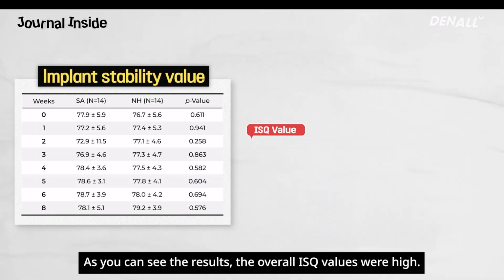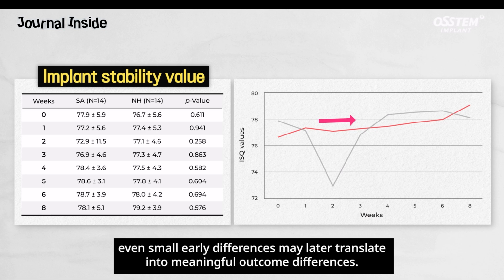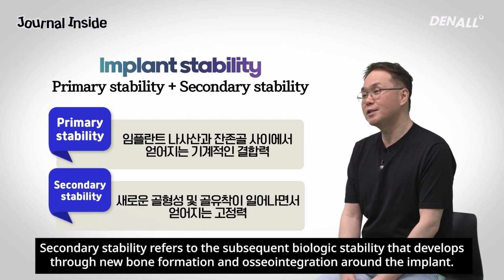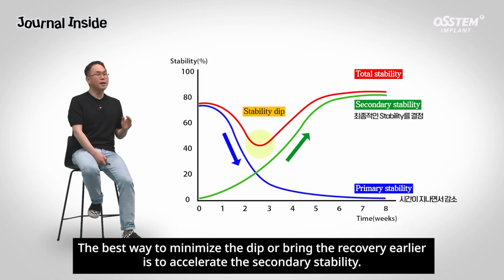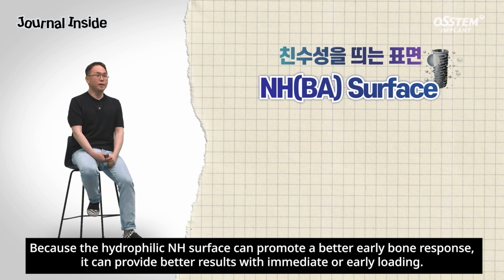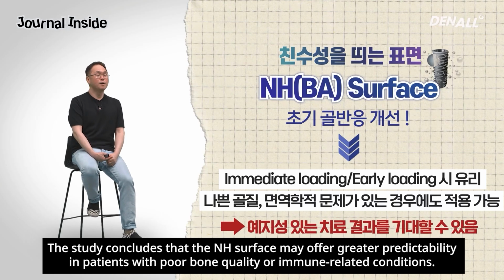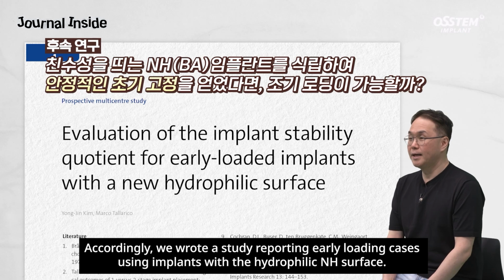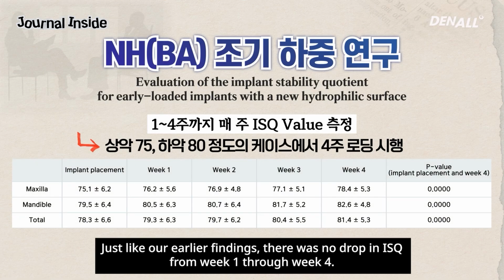Clinical Stability of Hydrophilic NH (BA) Implants — NH (BA) vs SA Comparative Study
Explore the clinical performance and stability of Hydrophilic NH (BA) implants compared with SA implants. This educational session reviews implant surface characteristics, osseointegration potential, and clinical outcomes that influence long-term treatment success.

🎥 Key Topics Covered:
• Hydrophilic implant surface technology
• NH (BA) and SA surface characteristics
• Primary and secondary stability
• Osseointegration and healing response
• Comparative clinical outcomes
• Implant success and survival considerations
• Evidence-based treatment planning

Designed for implantologists, periodontists, oral surgeons, and general dentists seeking deeper insights into implant surface technologies and their clinical implications

This video is protected by copyright law and other related laws.
Illegal copying, distribution, and transmission without permission
to civil and criminal penalties.